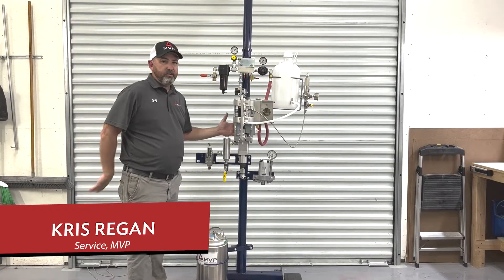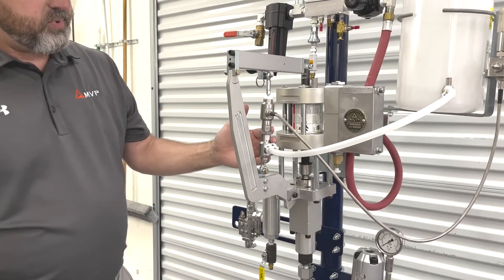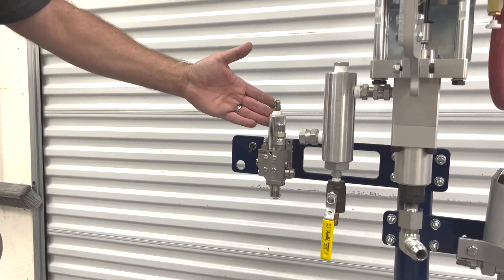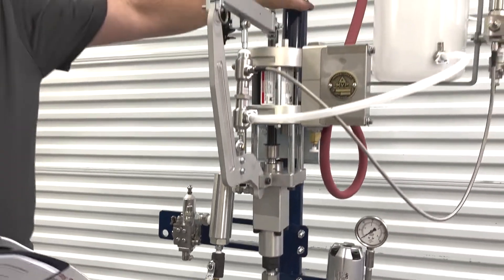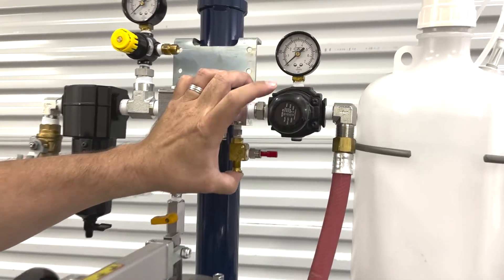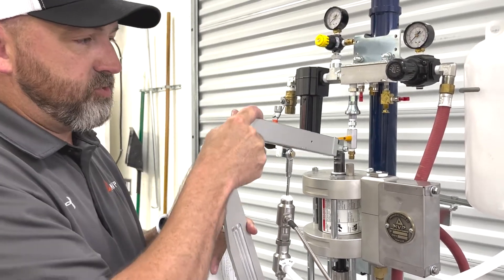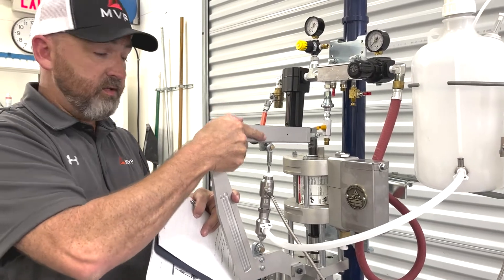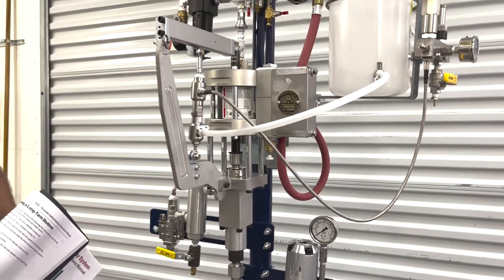Startup- Accurate Coating Equipment (ACE)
1. Check all hoses for damage.
2. Check all material supplies and fill or replace as needed.
Note Refill all materials before starting the unit. If the supply runs out, turn the powerhead
pressure regulator to zero (“0”) before replacing.
3. Close the flush tank relief valve.
4. Ensure mix block is closed.
5. Open the recirculation valve on the catalyst manifold.
6. Open the main inlet valve on the air manifold.
7. Open the material recirculation valve and run the pump at low pressure for 30 seconds.
8. Close the material recirculation valve.
9. Check to make sure the powerhead pressure is 40 psi (3 bar). Press and hold the priming button
while adjusting pump pressure if needed.
10. Remove the quick pin from the catalyst drive.
11. Manually pump the catalyst pump with the catalyst drive, observe catalyst returning to the
catalyst jug, and pump until the stream is air free.
12. Close the recirculation valve on the catalyst manifold.
13. Manually pump the catalyst pump with the slave arm drive, bringing the catalyst to an
operating pressure of 100 psi (7 bar).
14. Check the fluid pressure regulator pressure and adjust to operating pressure.
15. Replace the pivot pin into the catalyst pump drive.